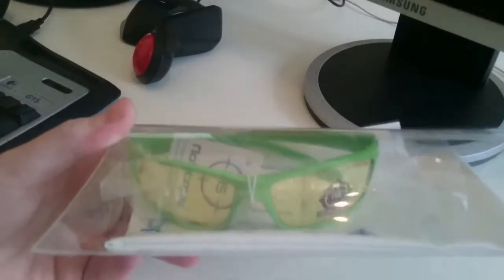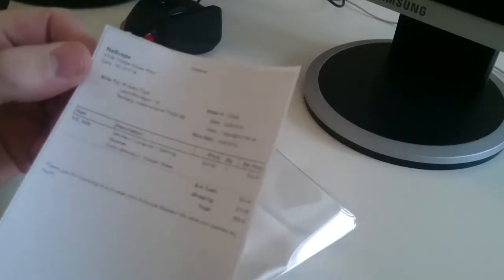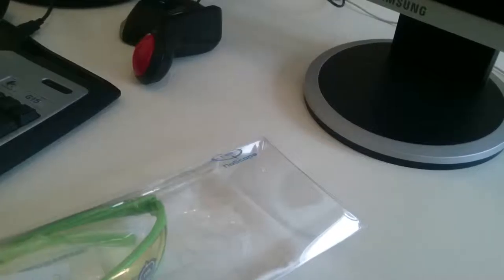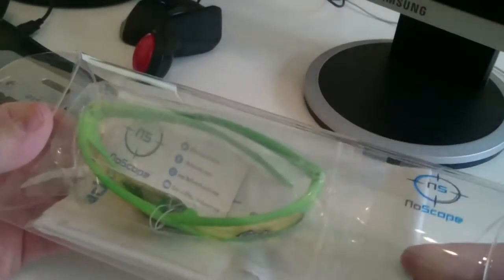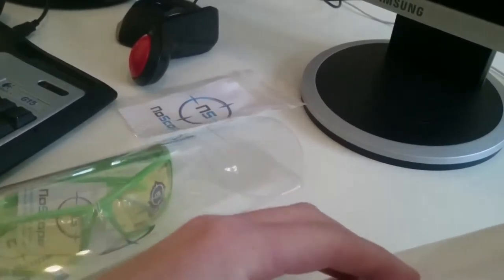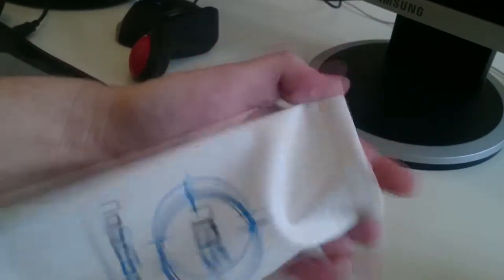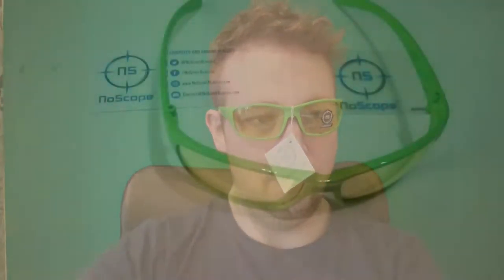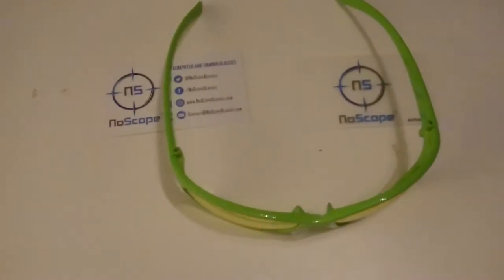Unboxing of the brand NEW Noscope Gaming glasses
-Gaming Family father who lives in Sweden!

-If U want to buy a pair of "Gaming Glasses" but you dont want to pay 120$ please click the link below and get simular glasses for 24$!